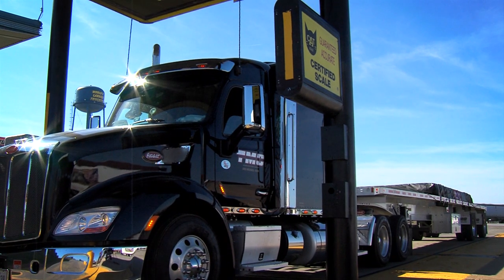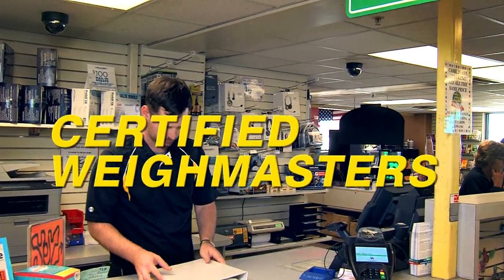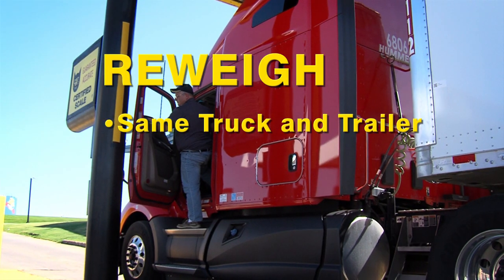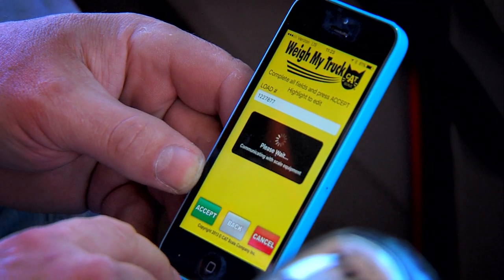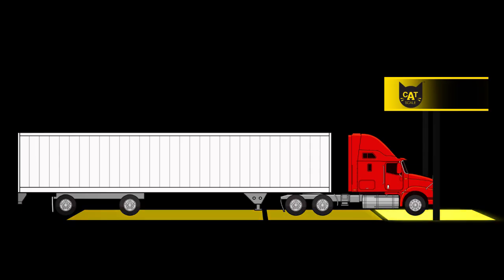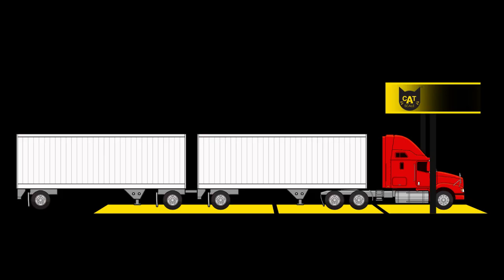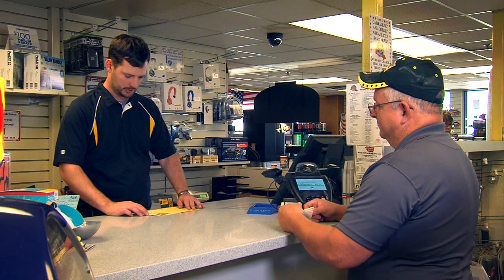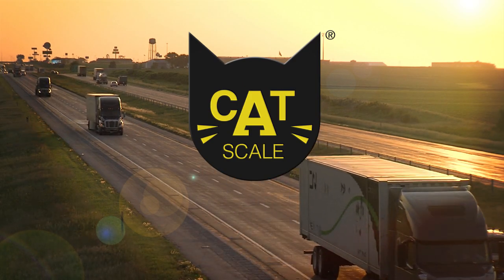How To Weigh on a CAT Scale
Watch this video to learn how to weigh your truck on a CAT Scale. The CAT Scale Company is devoted to serving the trucking industry. That's why we make customer satisfaction our #1 priority and guarantee that our weights are accurate. If you get an overweight fine from the state after our scale showed you legal, we will immediately check our scale. If our scale is wrong, we will reimburse you for the fine. If our scale is correct, a representative of CAT Scale Company will appear in court with you as a witness.